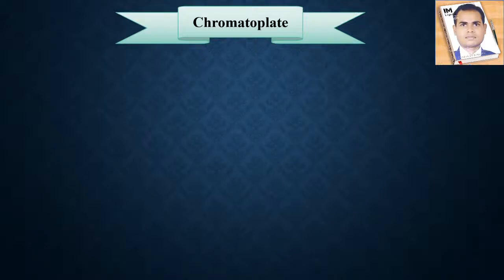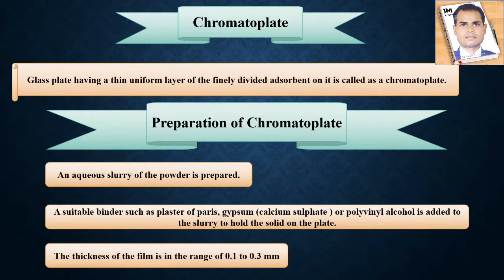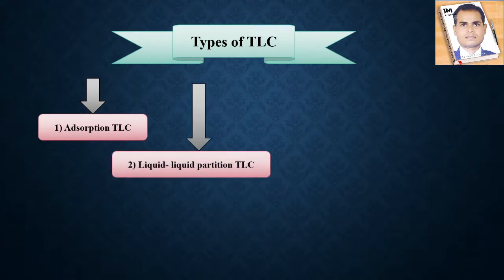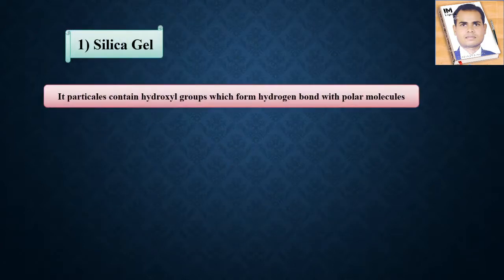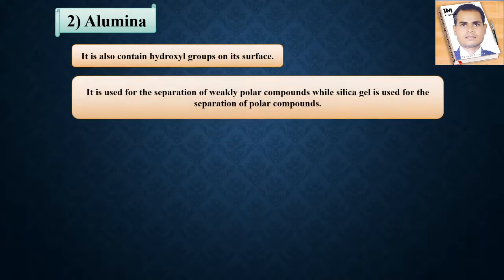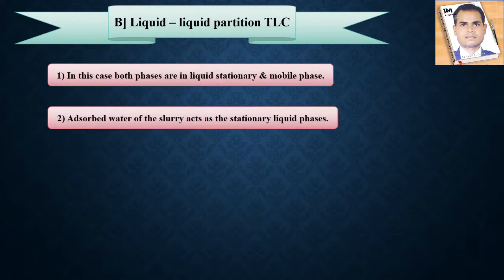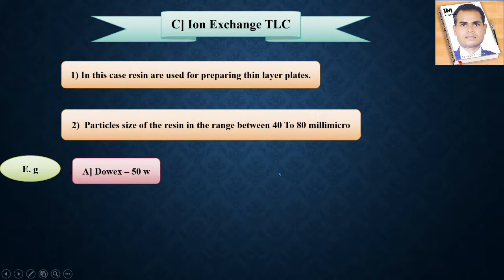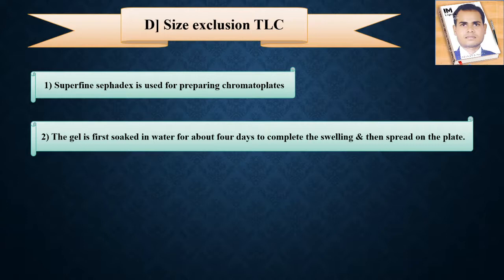How to make Chromatoplate & TLC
Cinematographic Techniques